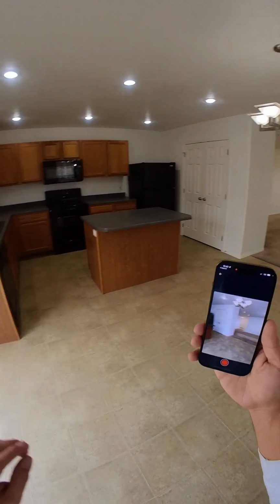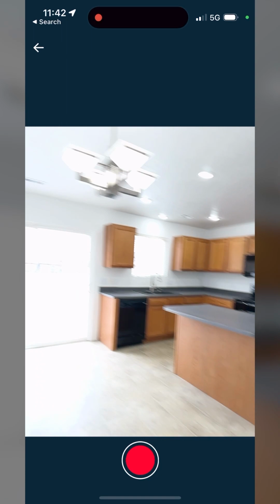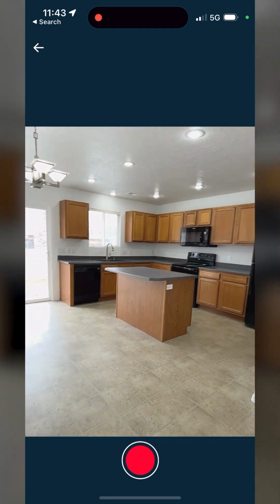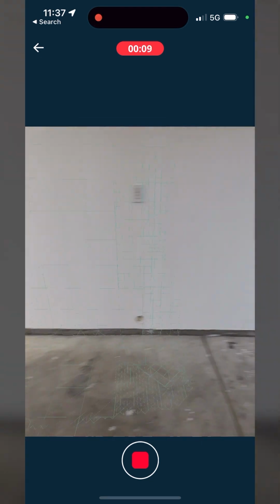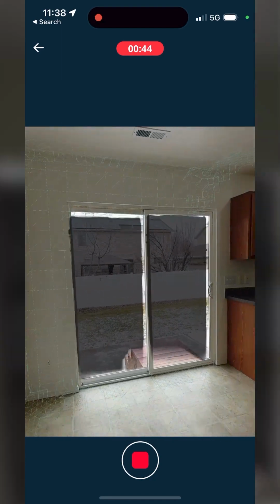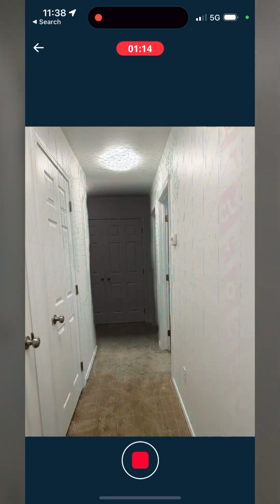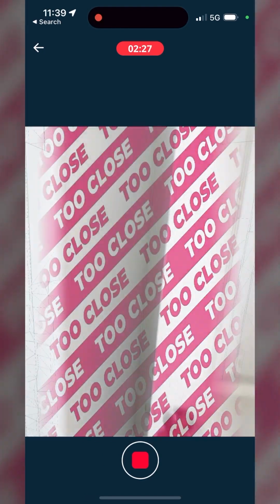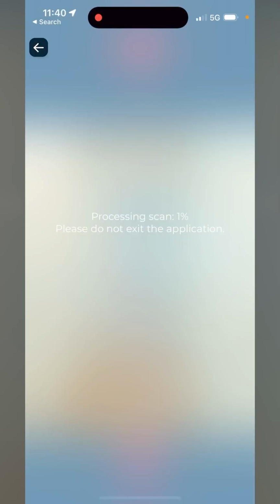Behind The Scenes: How To Create 2D Floor Plan, 3D Floor Plan and 3D Video Render with CubiCasa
Successful real estate photographer Ben Accinelli  shows behind the scenes on how to create floor plans for real estate marketing! As he says: "This app is CubiCasa and we like this because it is quick and easy to use. From the scan alone, you get multiple assets already!"

Ben is the owner of Shoot to Sell™ who has joined the CubiCasa Preferred Photographer network📸.

In the video, you can see a scan and the multiple assets created: 2D floor plan; 3D floor plan and 3D video render walkthrough.

Want to learn more tips?💡 Become a part of CubiCasa's community to enhance your skills through live webcasts, online Q&A sessions & educational tutorials

CubiCasa is the market leader in mobile indoor scanning, and known for its fast and easy-to-use floor plan app on the App Store and Google Play Store. Our technology is used in 170 different countries and has helped create over 1 million floor plans to date. We provide technology for the real estate, appraisal, and mortgage industries and is on a mission to digitize real estate.